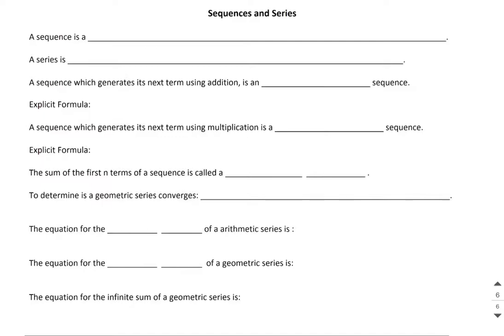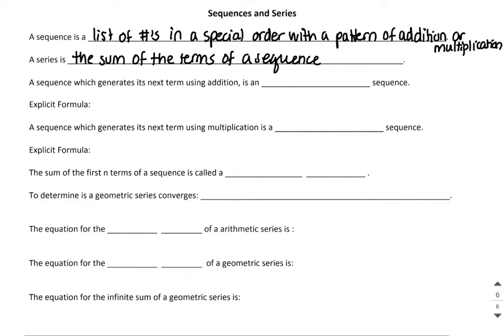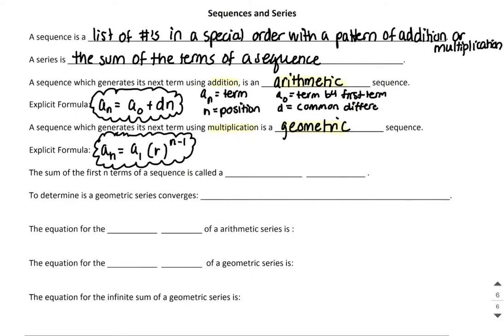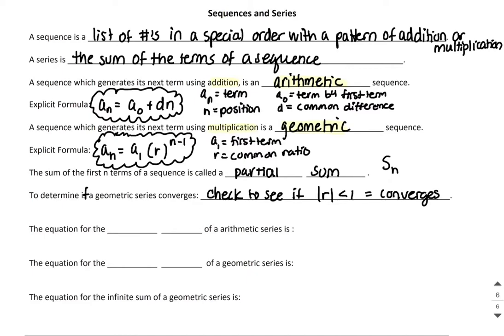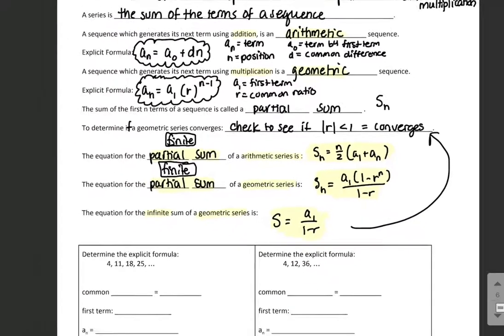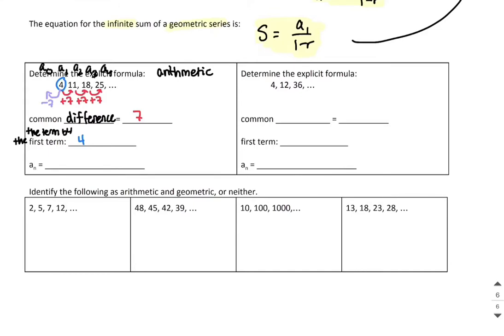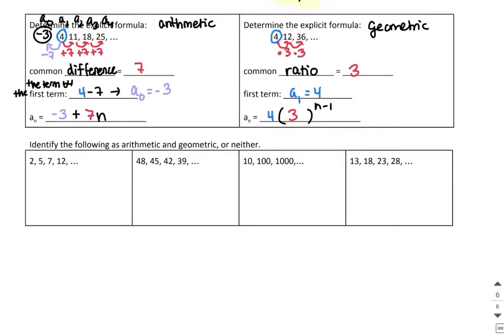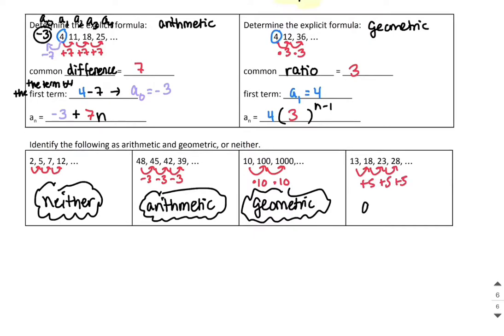Sequences and Series Final Review